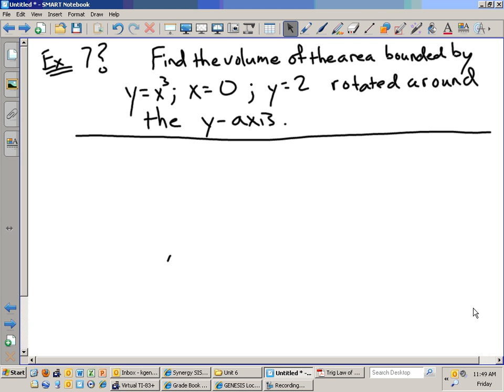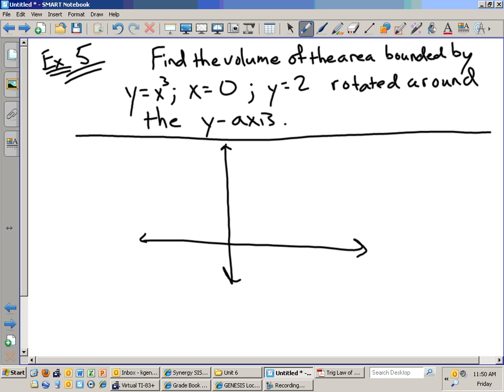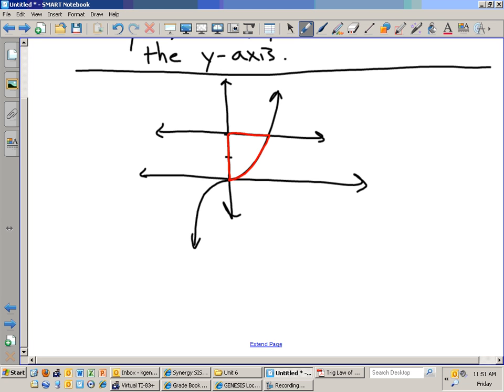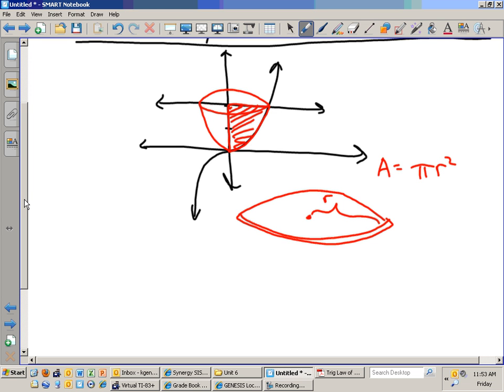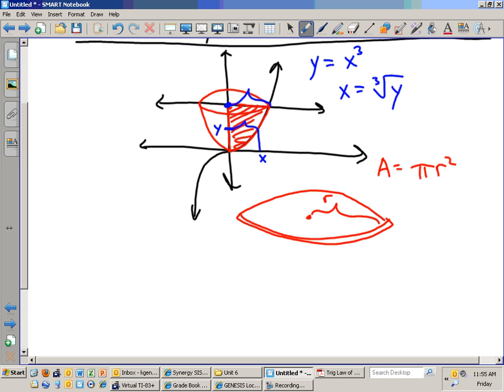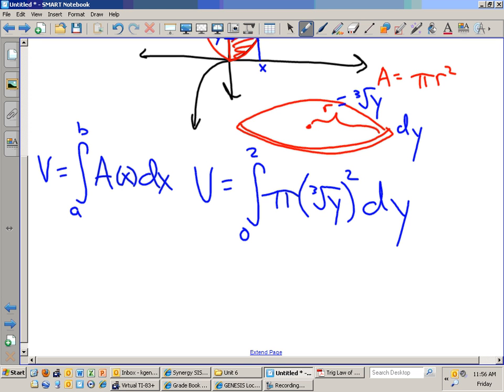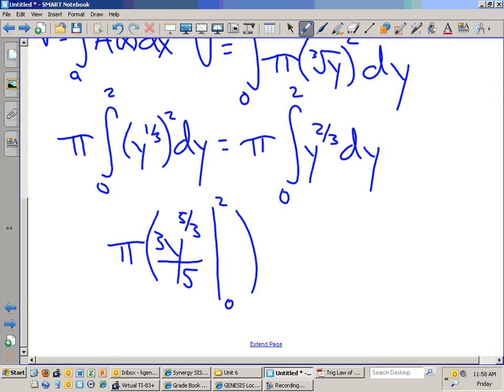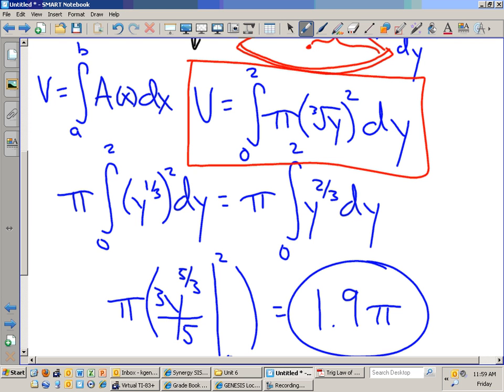Calculus Unit 6.2 Basic Volume Video 2.wmv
Calculus Unit 6.2 Basic Volume Video 2